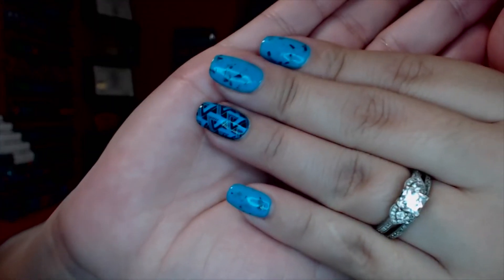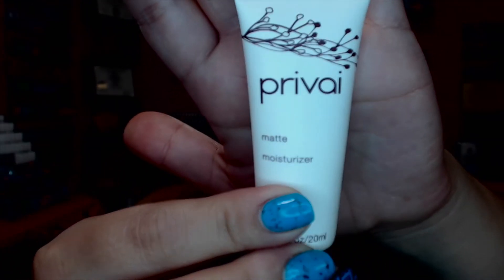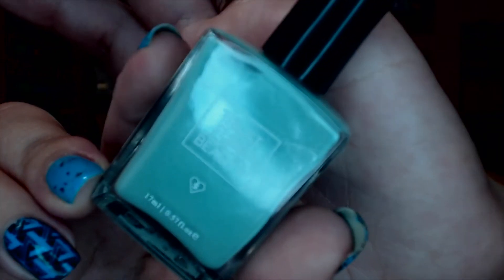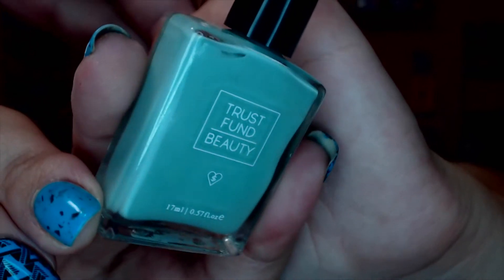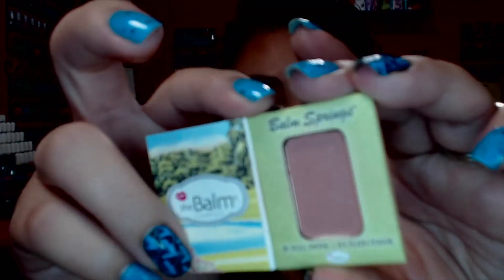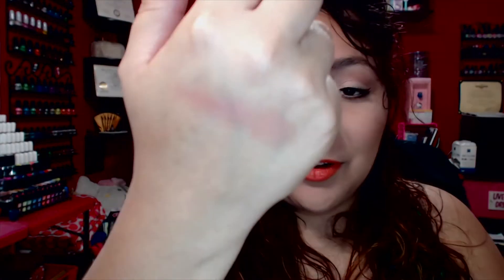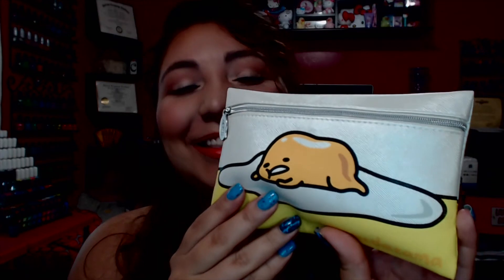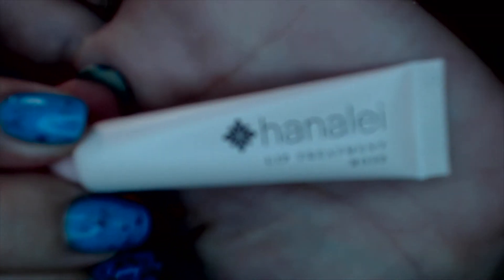IPSY + Giveaway | June Review & July Unbagging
This is my June/July IPSY unbagging and review. IPSY is a $10/monthly beauty subscription box where you get deluxe samples or sometimes full size products based on a survey to fit your beauty needs. I love this subscription, it's an amazing way to try new products. I hope you guys enjoy this video and let me know if you like this style of "unbagging".

*You must be 18 year old to enter the giveaway (or have parental permission)

***The giveaway will run from the 19th of July 2017 until 11:59PM on the 2nd of August 2017. Giveaway winners will be emailed via the email provided through the Gleam app. I may post a giveaway winner video if I get permission from the giveaway winner.

What I'm Wearing:

Nails: NZL 'Blueberry Acai'
Lips: Milani Lipstick 'Coral Addict'
Eyes: Colourpop Super Shock Shadow 'Puppy Love', The Balm Balm Spring Blush (crease color), Maybelline Gel Eyeliner in 'Black', Nars Audacious Mascara and Sephora Outrageous Curl Mascara
Cheeks: The Balm Balm Springs Blush, Laura Mercier Matte Radiance Baked Powder 'Bronze 03' and Sephora Golden Hour Highlighting Powder '01 Dusk'